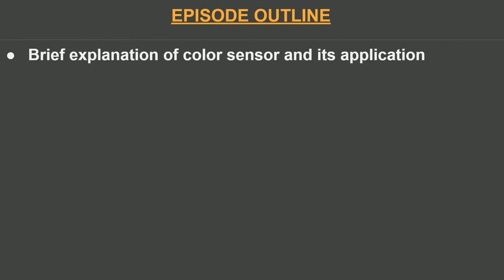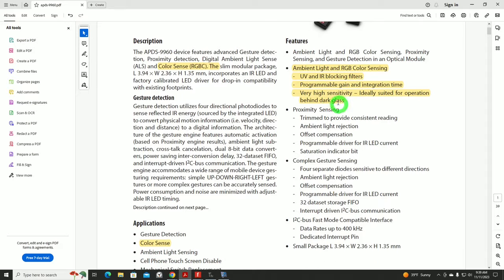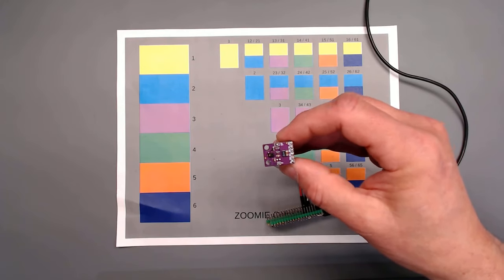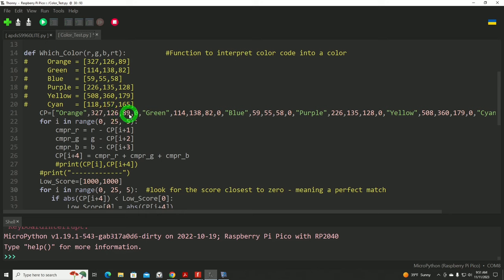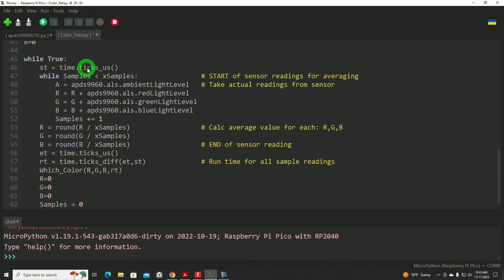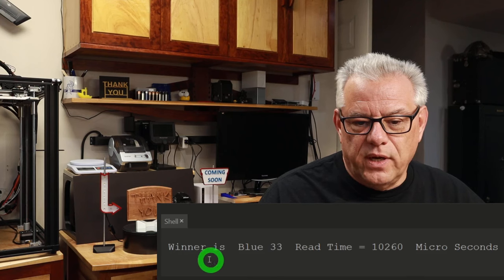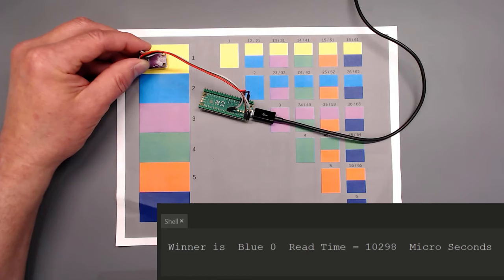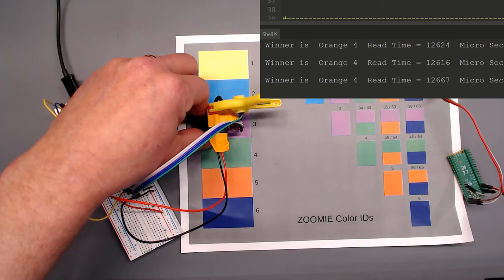E009 APDS 9960 Color Sensor - Can it read road signs?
The Zoomies (Robotic Cars) will need to read roads signs of some sort.  The APDS-9600 sensor can read colors and we are going to explore this sensor to find out if it can read road signs here in ZoomTown.  In order to be suitable for our needs, it must be very reliable, repeatable, and it must read the sensor very quickly.  Follow along as we explore what this sensor can do, and how it is used.

 [*] Autonomous Robotics
 [*] Rotary encoders
 [*] Odometry
 [*] Line following
 [*] Localization
 [*] Robotic cars
 [*] Dead Reckoning